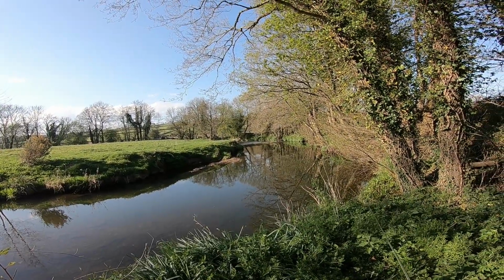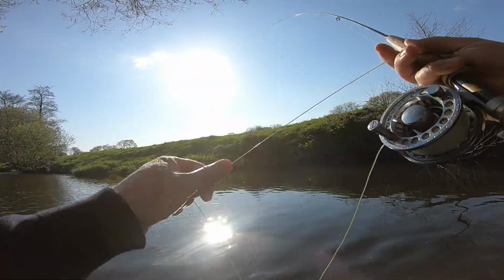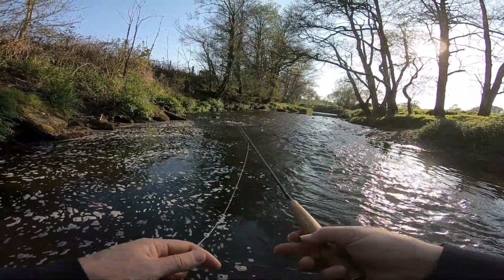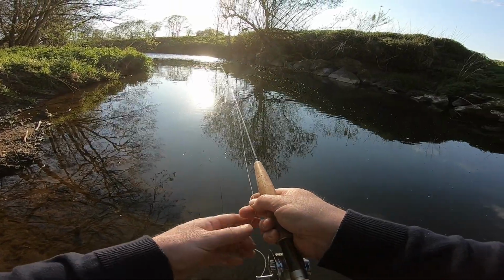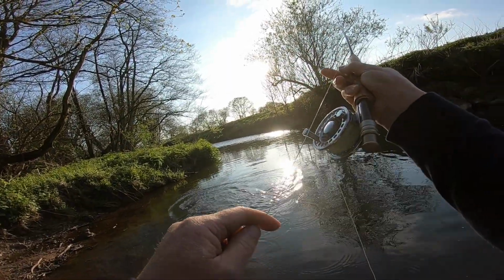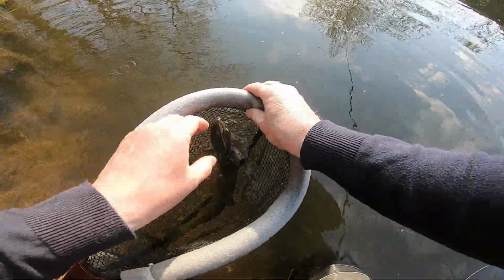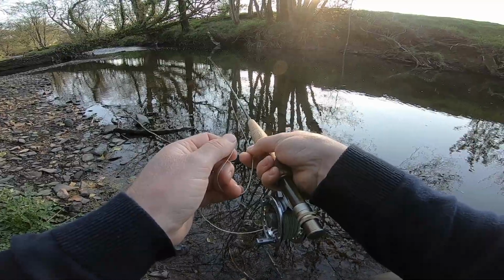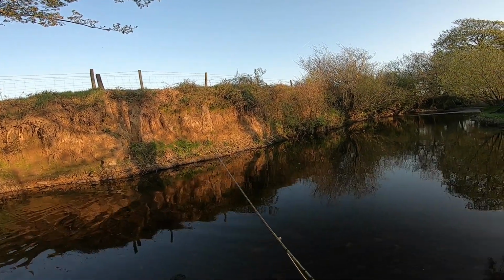You just never know. Fly fishing Devon River Taw (CFFC)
A bright and sunny evening fishing the Upper Taw. Not the best conditions for wild Trout fishing but still a lovely place to spend a couple of hours.